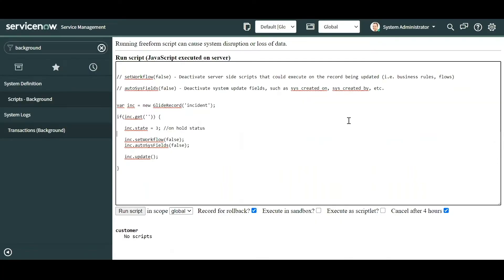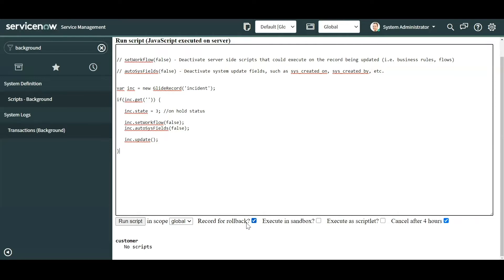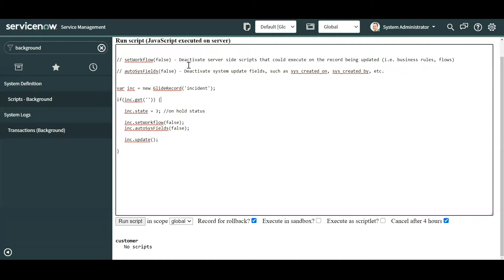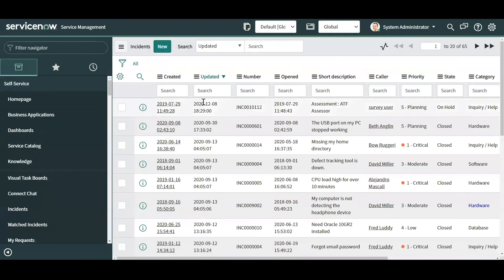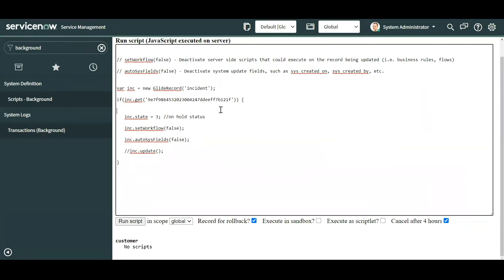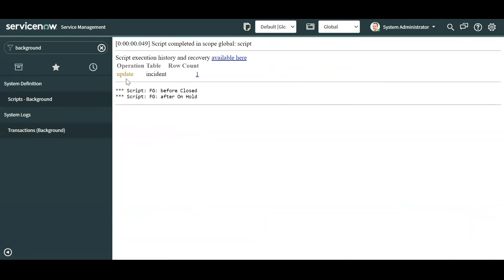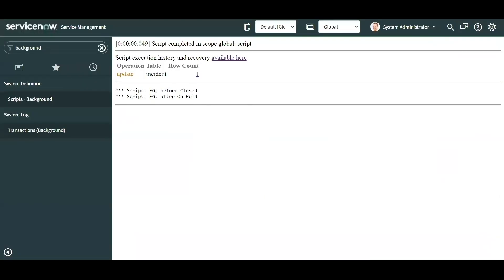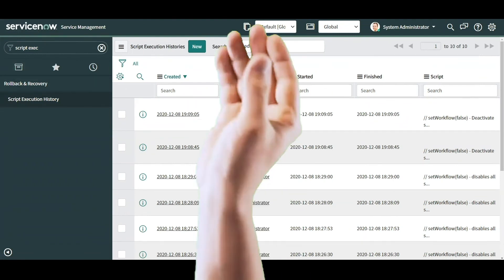Background Scripts in ServiceNow | ServiceNow Tutorials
In this ServiceNow Tutorial, Fernando Garcia of GlideFast Consulting gives an overview of Background Scripts in ServiceNow.

Administrators can use the Scripts - Background module to run arbitrary JavaScript code from the server. The Scripts - Background module consists of the following components: a text field to enter JavaScript, a selector to specify the application scope, a Run script button, and a list of available scripts.